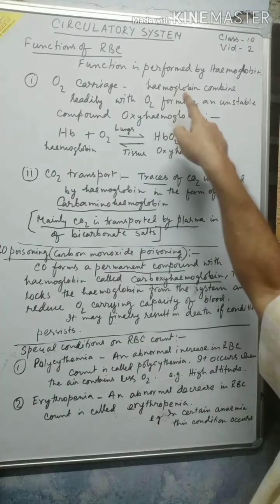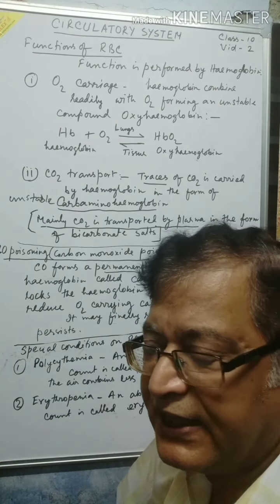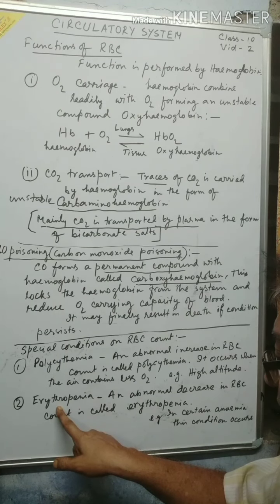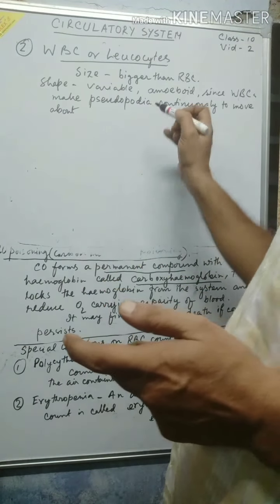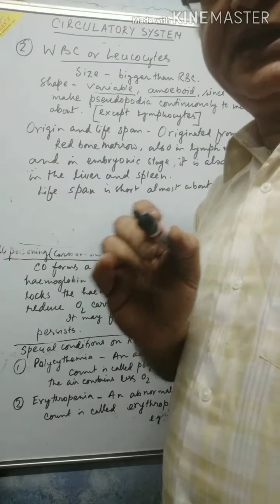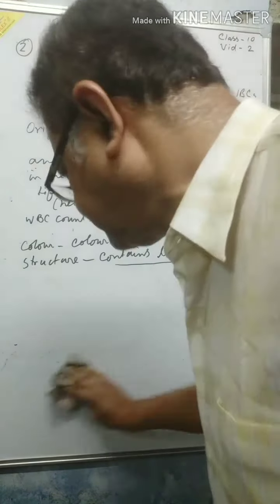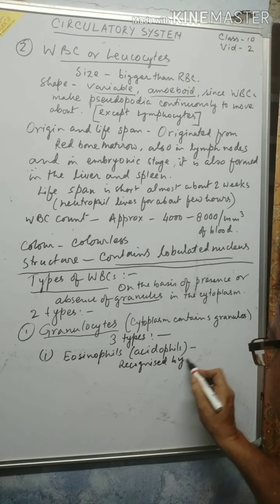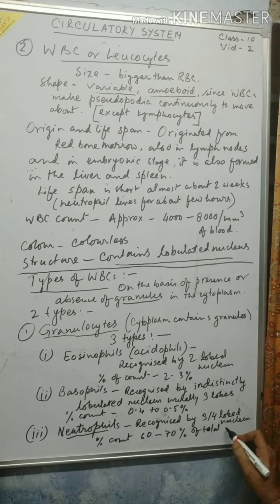Kunal Banerjee ctps. Teaches class 10 bio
Circukatory system vid.no. 2